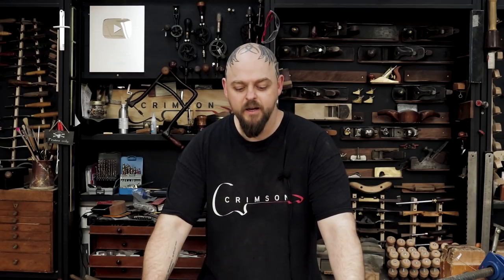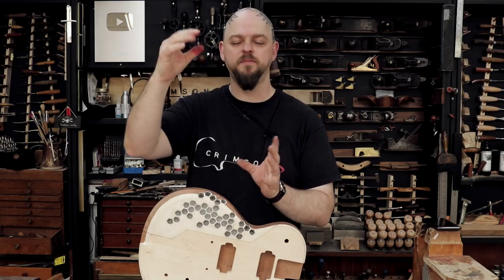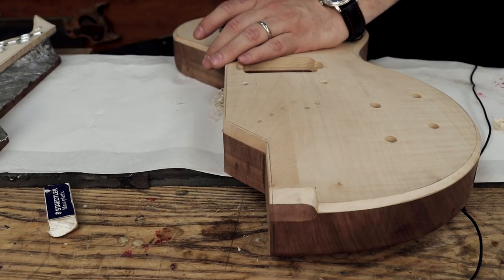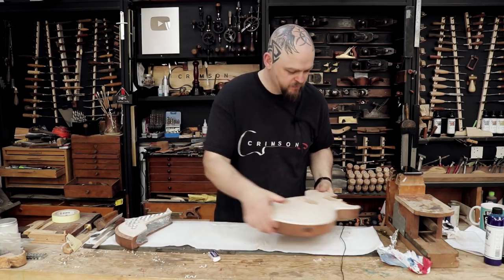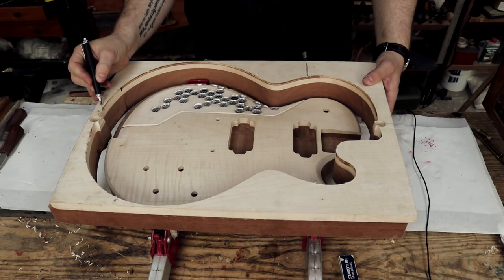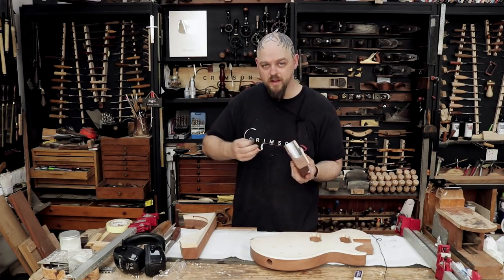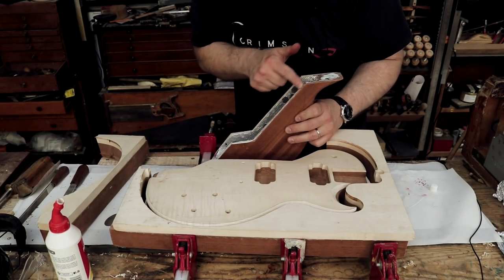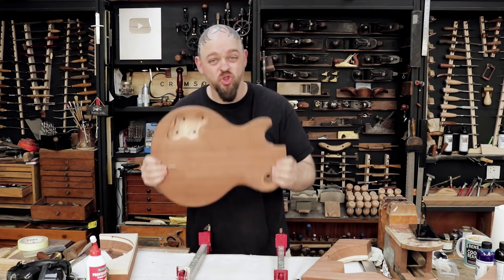Ep 8 - Taking a Great Kit Guitar and making it Awesome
Welcome to Crimson Guitars and welcome to part 8 of a new build series with Ben at Crimson Guitars, where Ben takes one of our great Crimson kit guitars and makes it Awesome!

In this episode, Ben prepares the two halves and glues them back together.

           Chapters
0:00    Introduction
1:23    Preparing the pieces to be reattached, with a Ben twist - and his beloved hand tools.
13:43  Glueing the pieces together
16:13  Conclusion